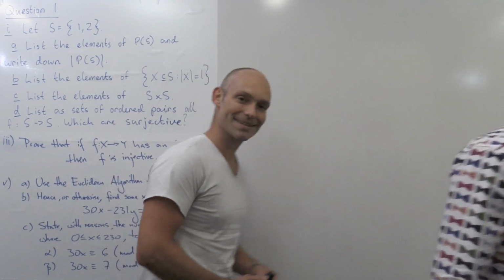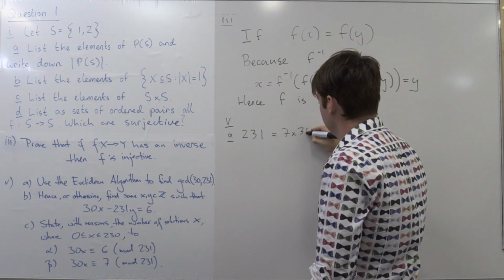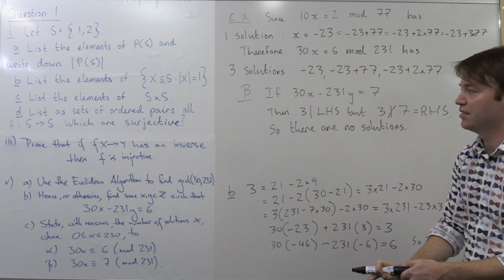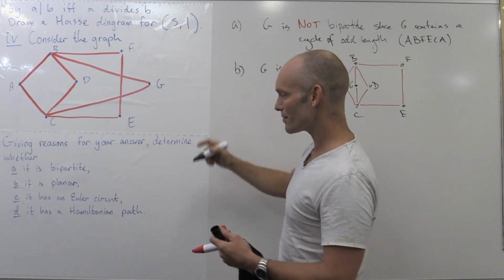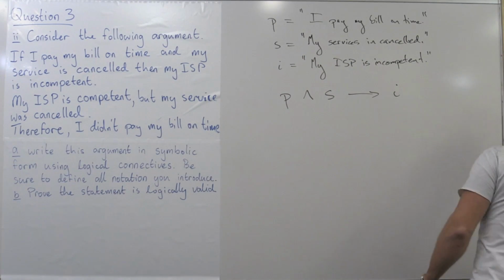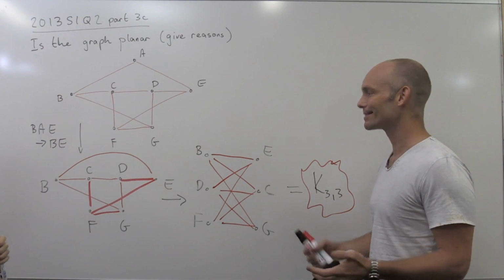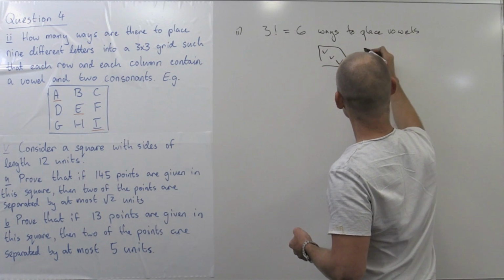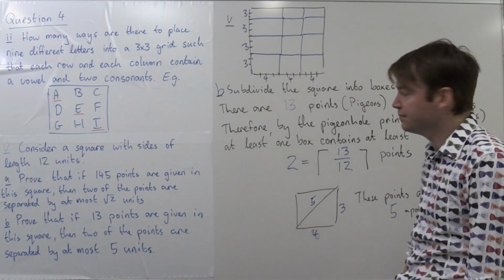MATH1081 final exam revision